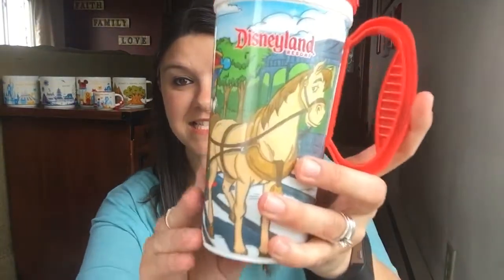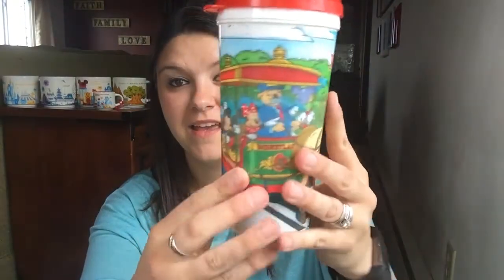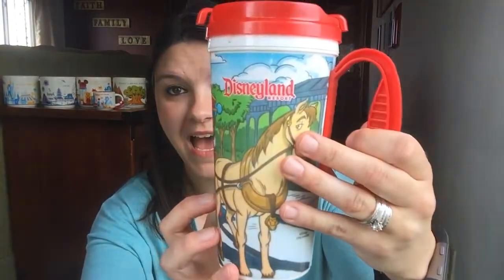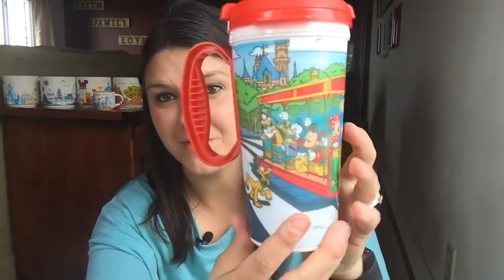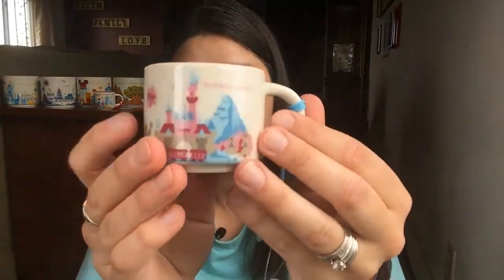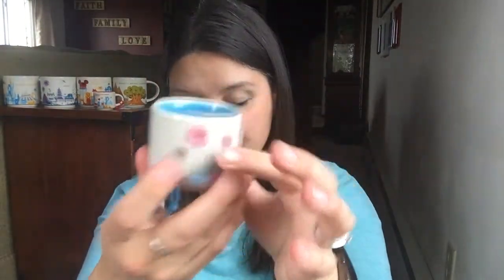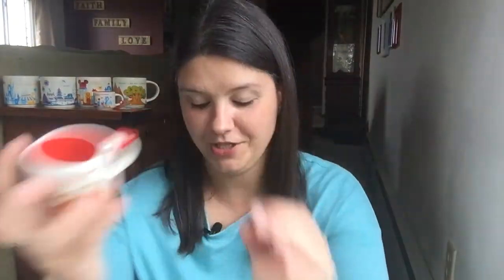Disneyland Resort Souvenir Haul January 2017 | DomesticKrys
Check out what I brought back from Star Wars Light Side Rebel Challenge to Disneyland Resort in January 2017!